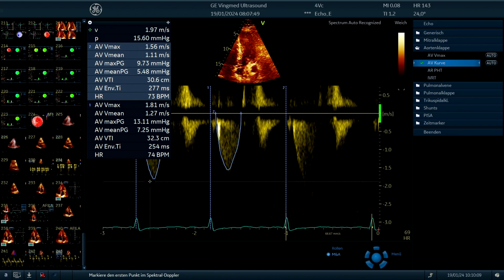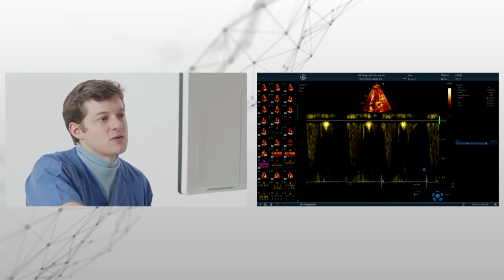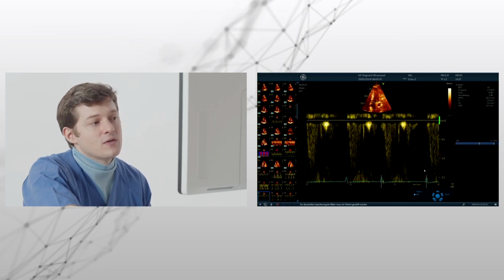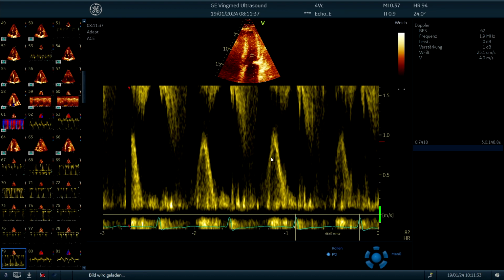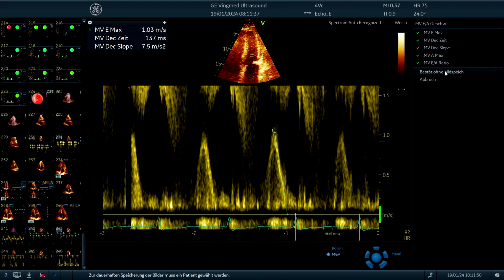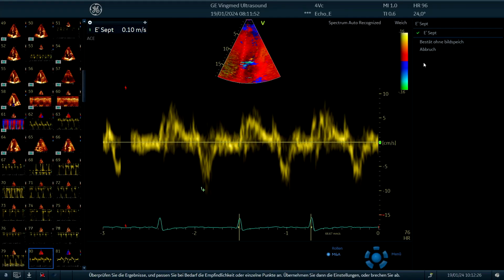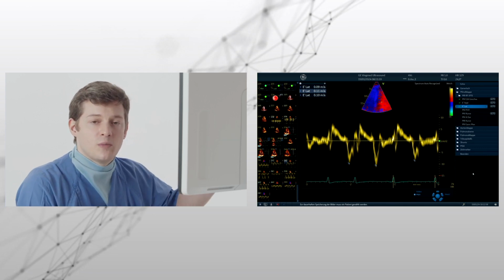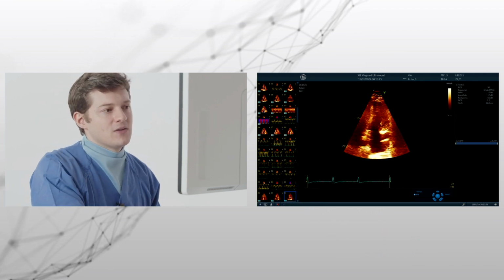〖Measurements〗 Apical 4-ChV & 5-ChV part II 〖Echocardiography〗 💫 💟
In the apical views, there are still plenty of measurements to perform!
E/e'
e' medial & septal
More measurements of diastolic dysfunction
The midventricular gradient
Aortic valve measurements (AV-max, AV-tracing)❣️
Hands-on is so important and requires practicing. This series will be a guide for your daily clinical practice 😊 🫶🏻
 ﮩ٨ـﮩﮩ٨ـ♡ﮩ٨ـﮩﮩ٨ـ